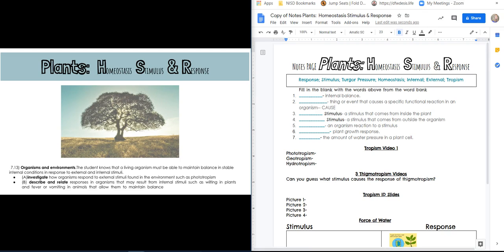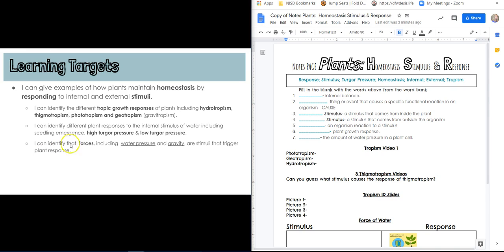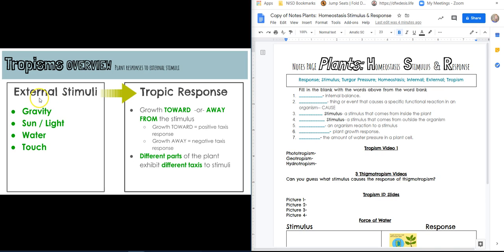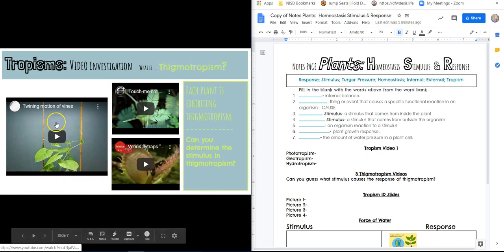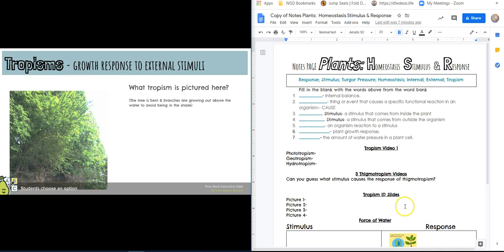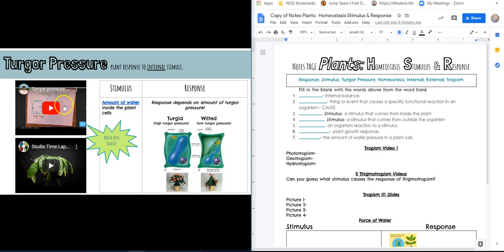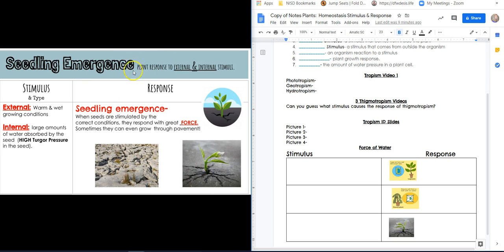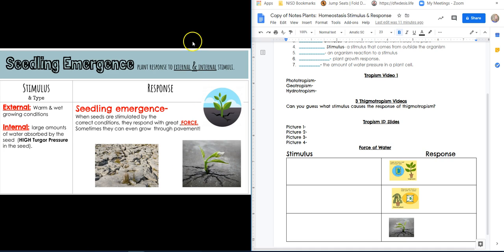Plant HSR Notes